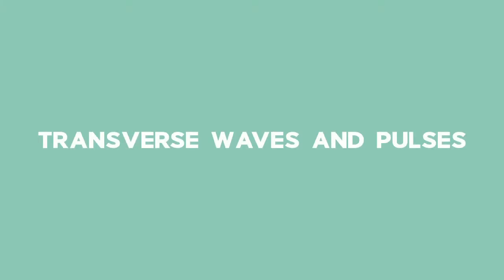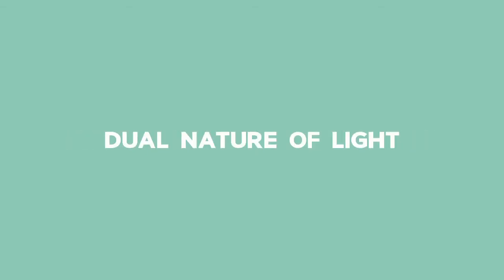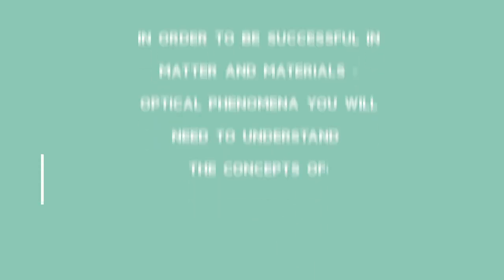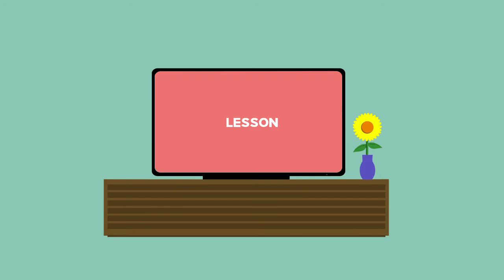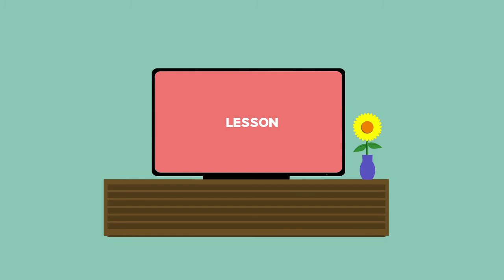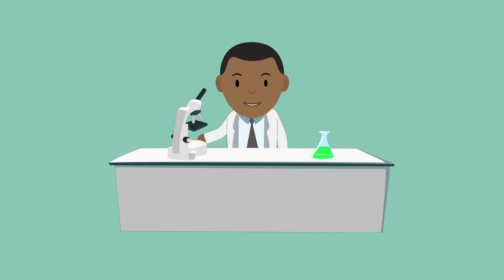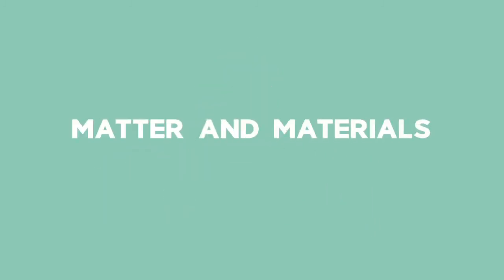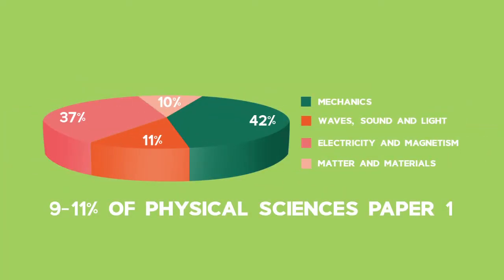Optical Phenomena: Introduction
Physical Science 12 - Matter & Materials - Optical Phenomena